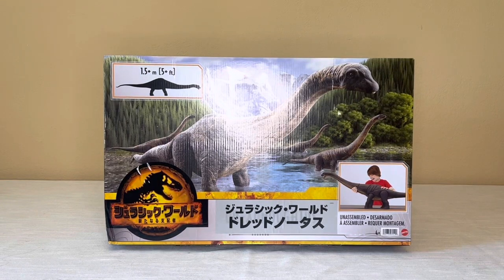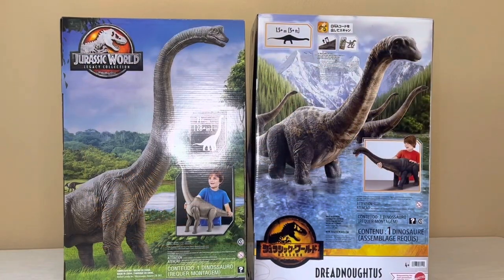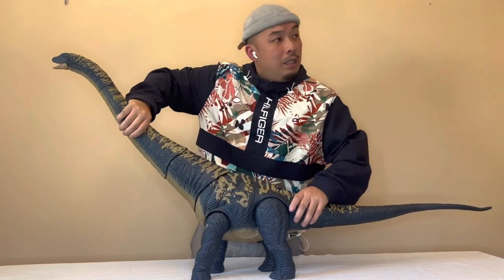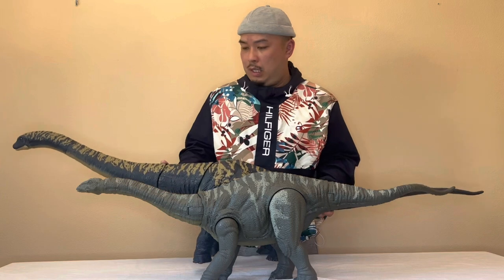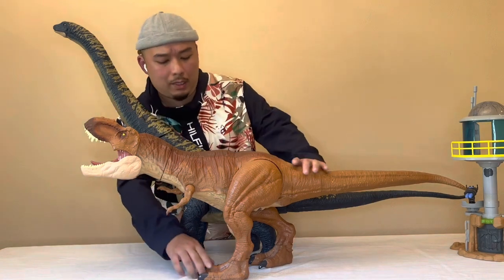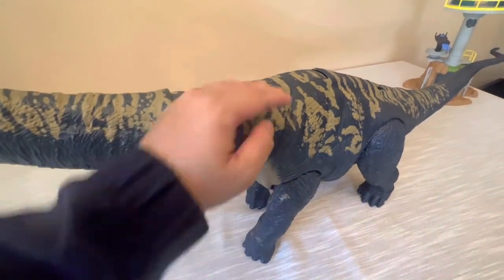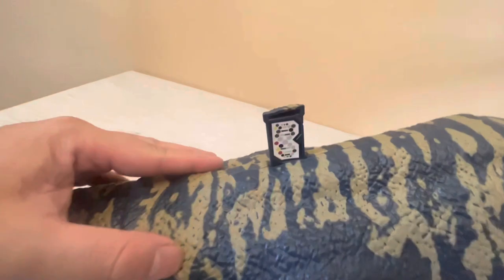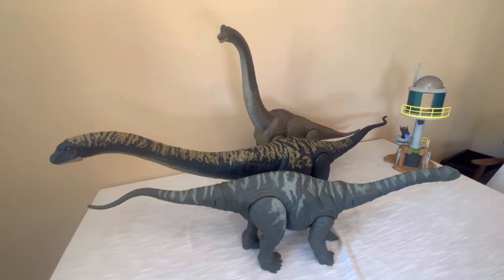New Jurassic world Dominion Dreadnoughtus unboxing and review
We are taking a look at the not released yet dreadnoughtus figure from the Jurassic world line! Slated to be released in the fall of this year! Got an early one from Amazon Japan! Check out the review! She is by far the best sauropod figure we have gotten! Don't forget the dna code!

Update :  a lot of people have messaged me about the availability? This was bought from Amazon Japan, but if ur in the states? This should be release this fall at target.